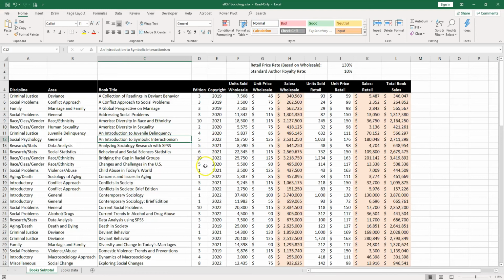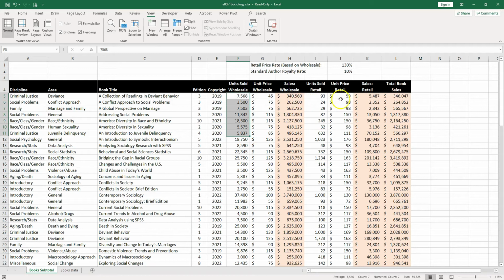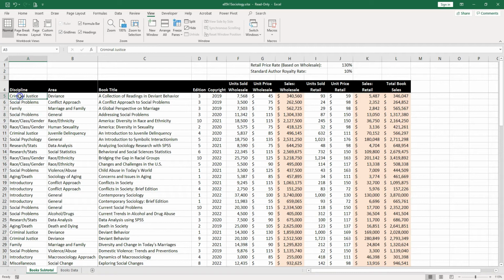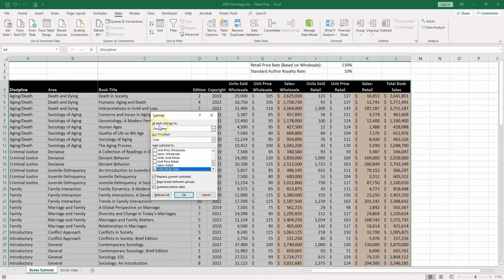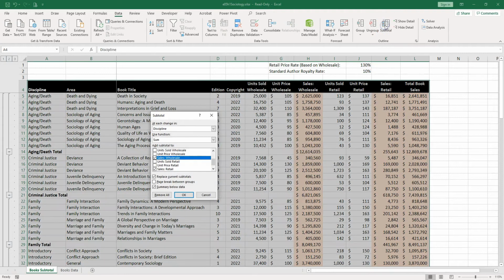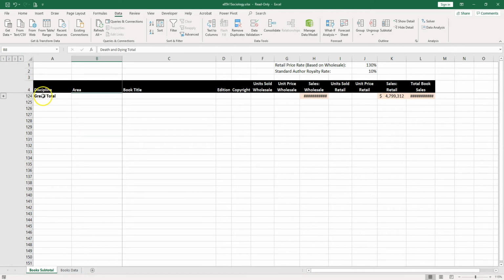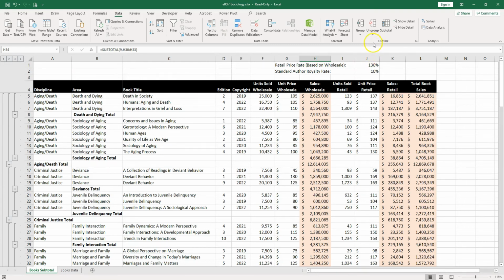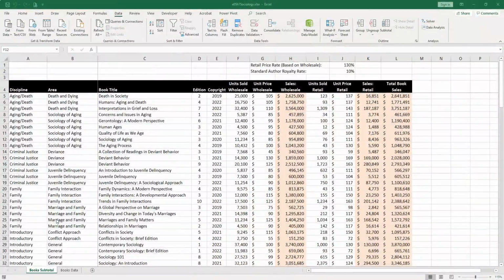26. Subtotals and Outlines in Excel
Before you use Subtotal in Excel be sure to Sort by those fields, otherwise the data will be all mixed up.
If you make mistakes, simply go back to Subtotal and use "Remove all" button. This command cannot be undone, so use it only when you need it or save first the file and then close and don't save it and reopen it to have your Subtotals back.
Use Auto Outline to collapse columns that are used in formulas.